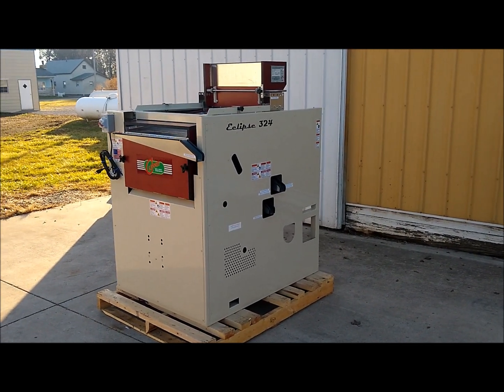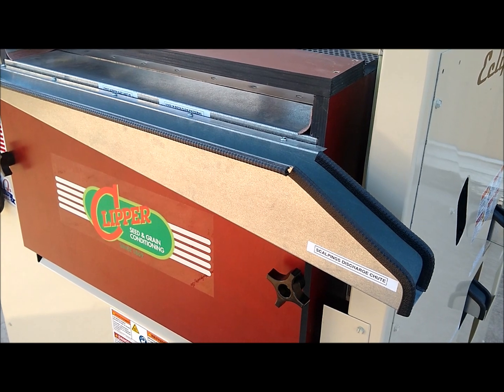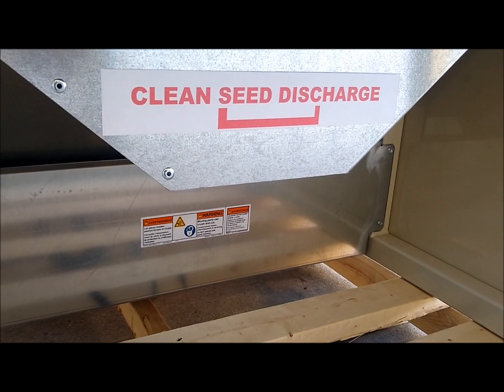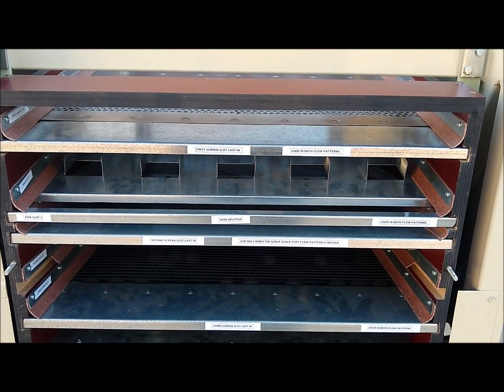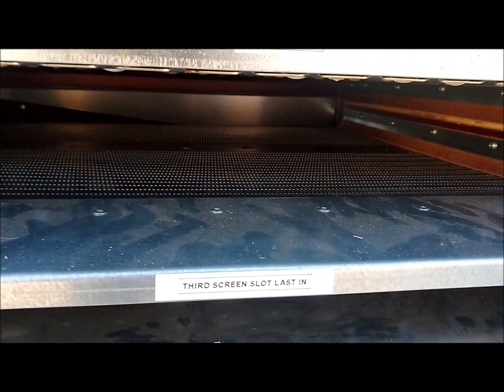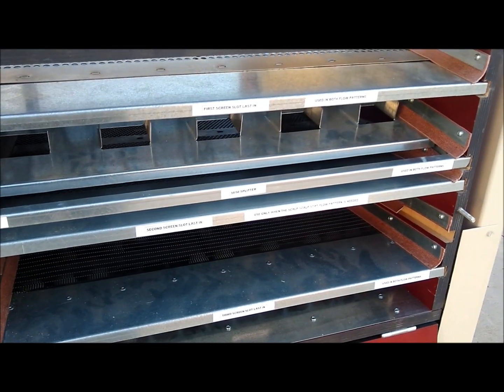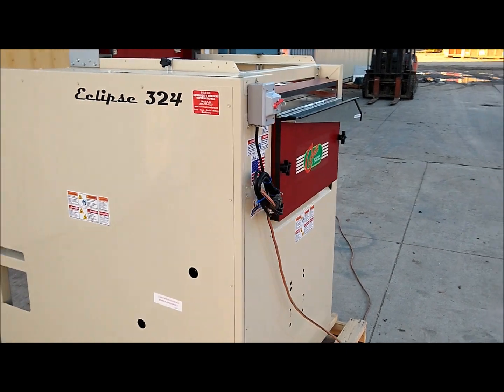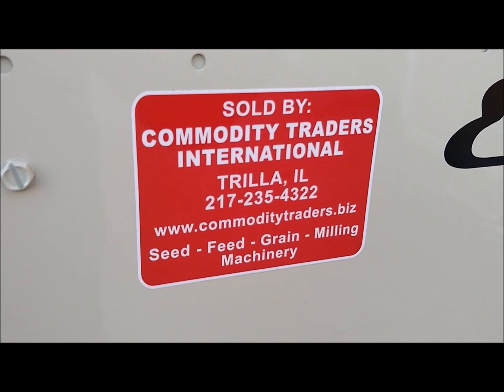Clipper Eclipse 324 Seed & Grain Cleaner